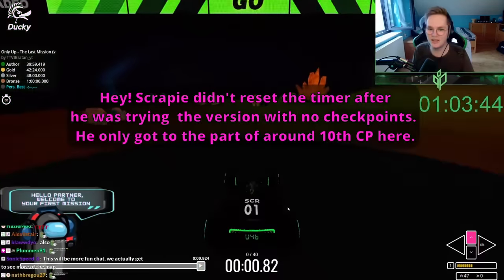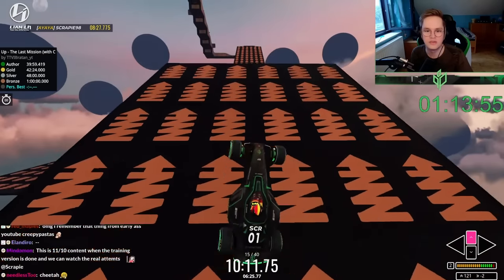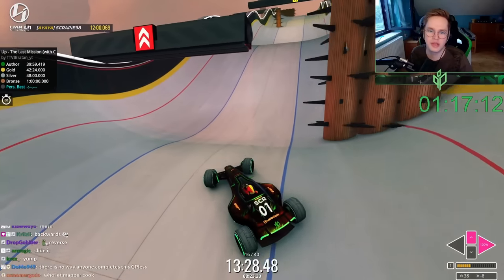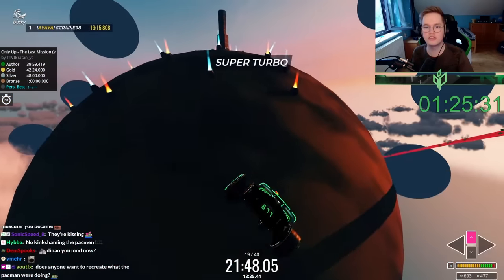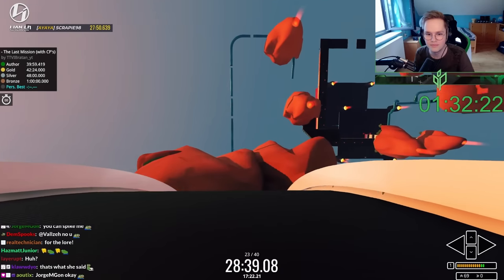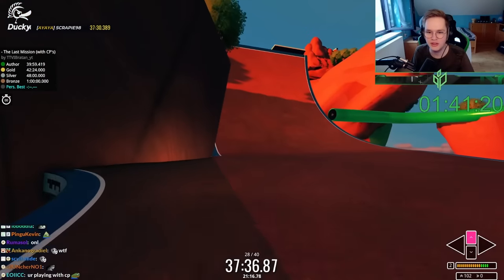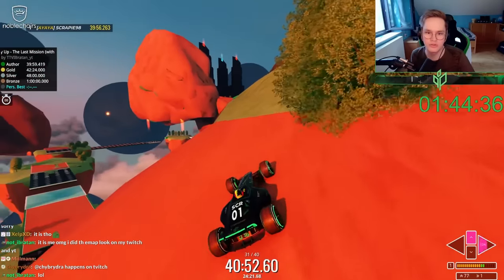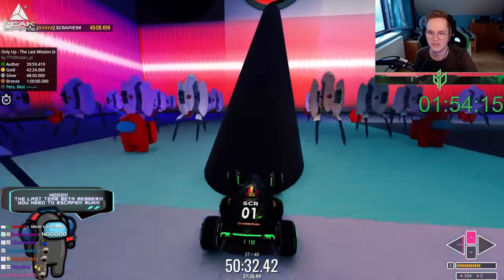This map is 7 kilometers HIGH?!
All the best VODs from Scrapie on twitch found in one place!
Cup Of The Day, Full RMC runs as well as the VOD in its entirety can be found here.